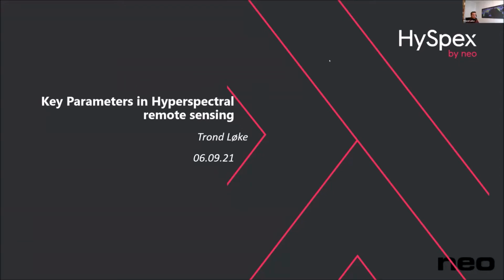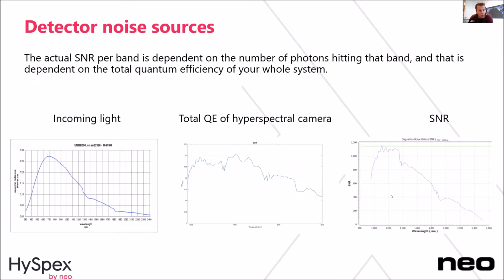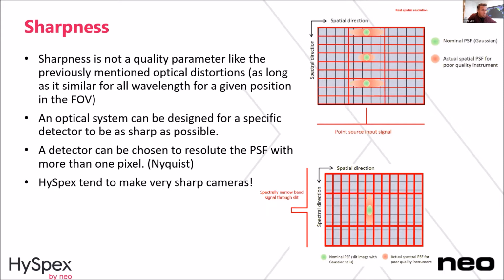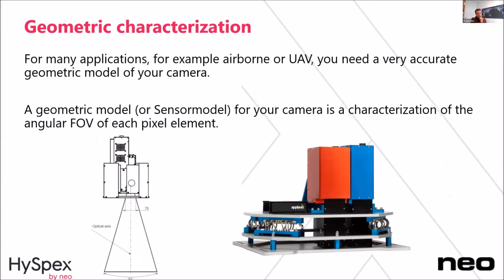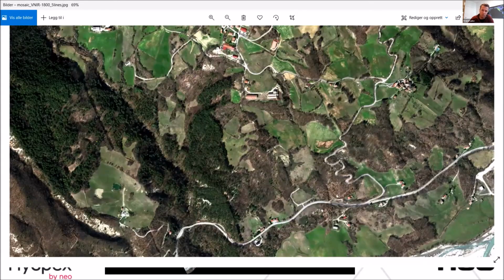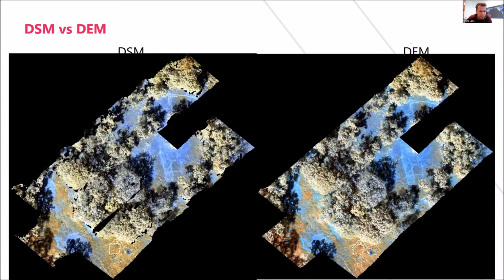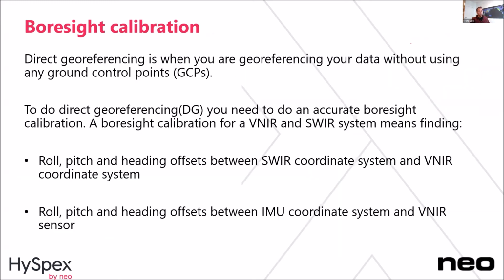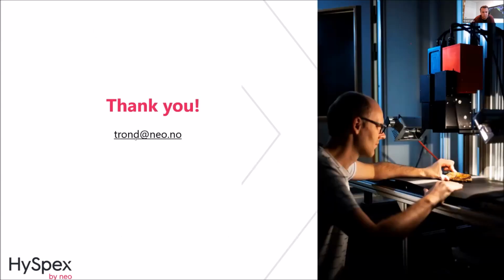Hyperspectral Course: Key quality parameters in hyperspectral RS (Trond Løke and Agnar Sivertsen)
This is a lecture from the online SIOS training course "Hyperspectral Remote Sensing in Svalbard" held 6 - 10 September 2021.

"Key quality parameters in hyperspectral remote sensing" by Trond Løke, Norsk Elektro Optikk and Agnar Sivertsen, NORCE